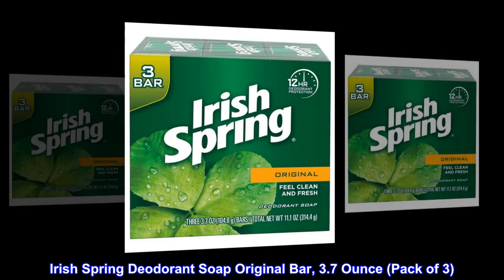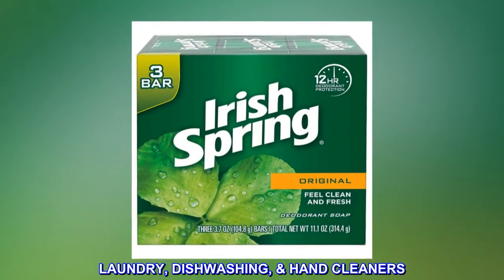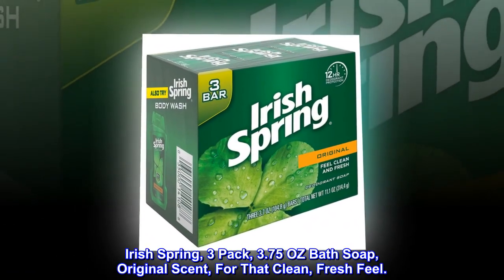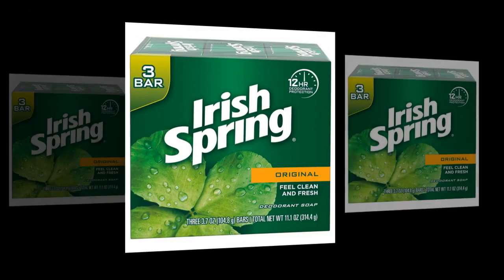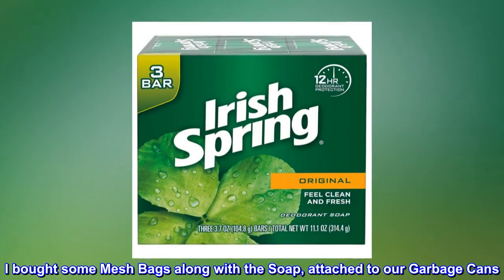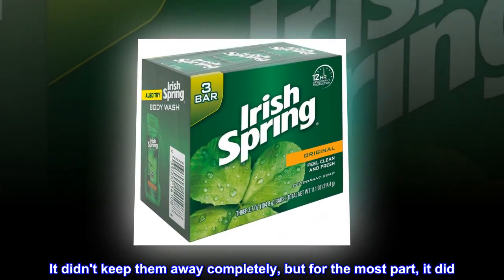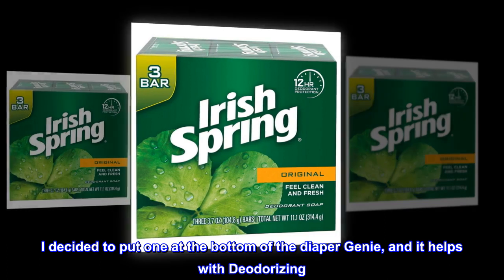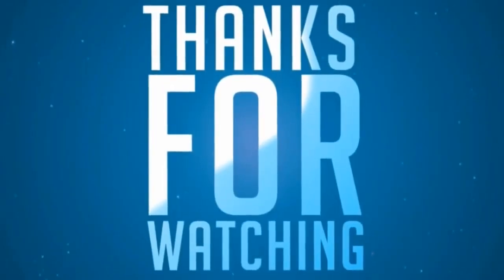Irish Spring Deodorant Soap Original Bar, 3.7 Ounce (Pack of 3)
HOUSEWARES & CLEANING SUPPLIES
LAUNDRY, DISHWASHING, & HAND CLEANERS
HAND & BATH SOAP
Irish Spring, 3 Pack, 3.75 OZ Bath Soap, Original Scent, For That Clean, Fresh Feel.
Fly Go Away
I heard that this can be used to keep flies away. As apprehensive as I was, I wanted to try it. I bought some Mesh Bags along with the Soap, attached to our Garbage Cans. It didn't keep them away completely, but for the most part, it did. We no longer get those Nasty Larva Hatched White critters at the Bottom. I decided to put one at the bottom of the diaper Genie, and it helps with Deodorizing. This home will always be filled with good ole Irish Springs Bar